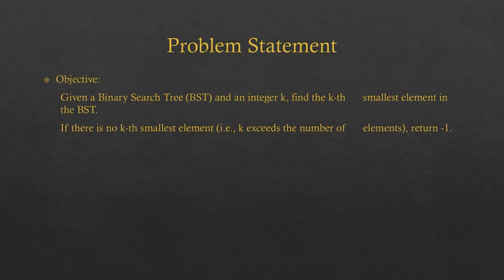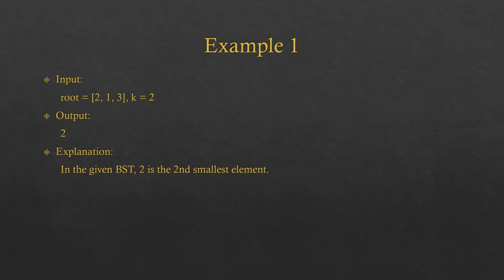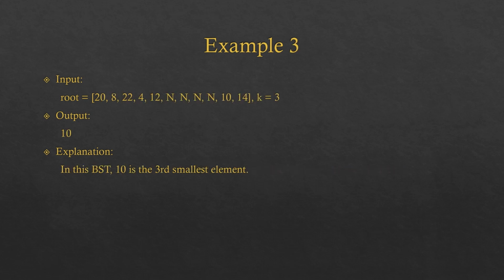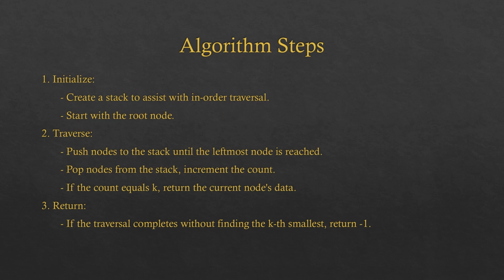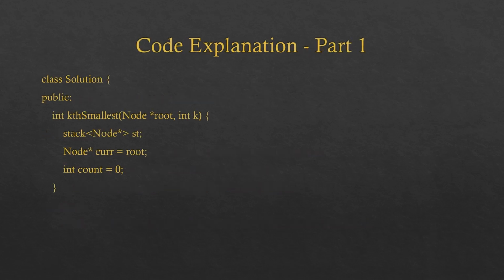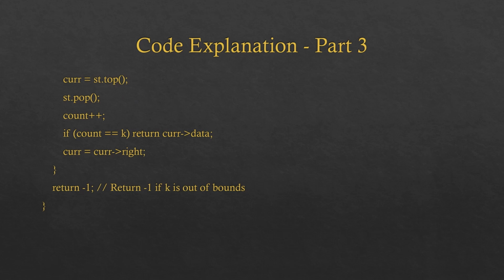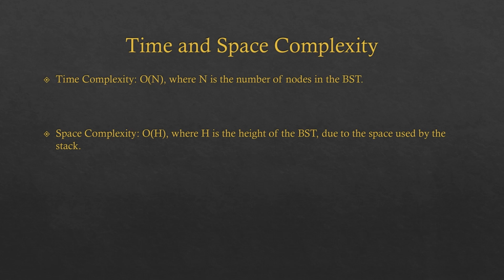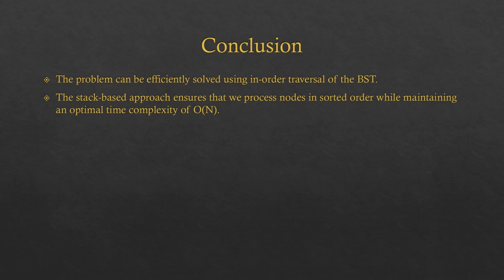🔍 Find the K-th Smallest Element in a Binary Search Tree (BST) 🌳 | Step-by-Step Guide 💻